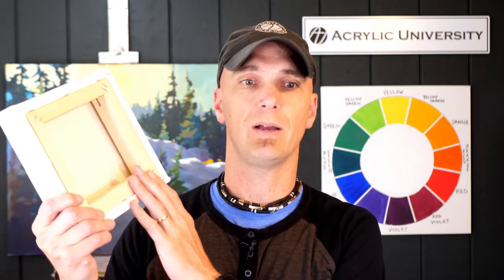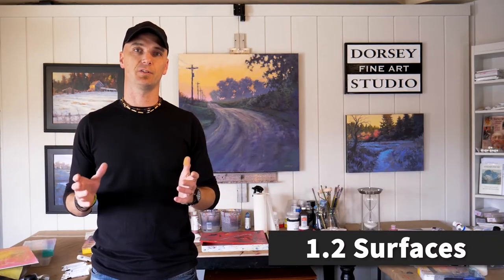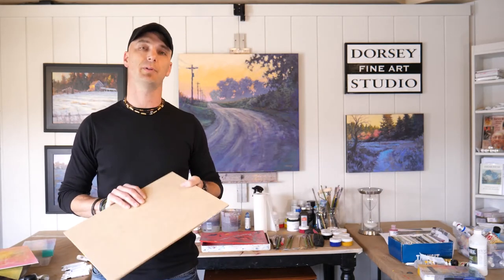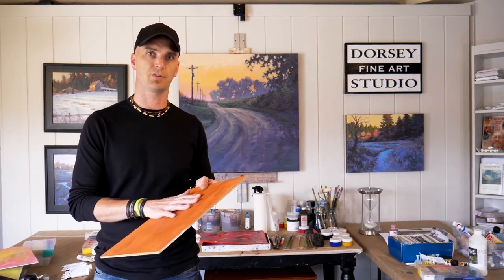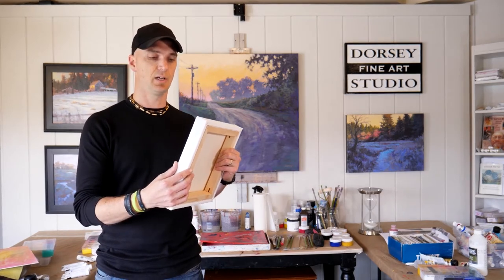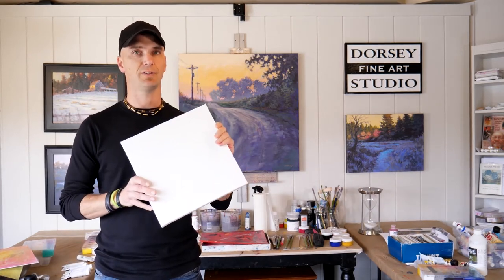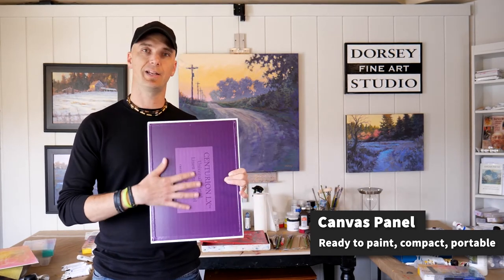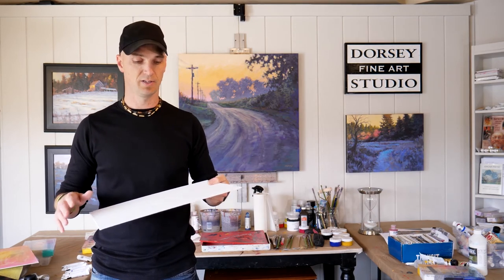What Should I Paint On? Best Acrylic Painting Surfaces!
What to Paint on? Best Acrylic Painting Surfaces!

In this step-by-step Acrylic painting lesson for beginners we're going to talk about the BEST surfaces to paint on!